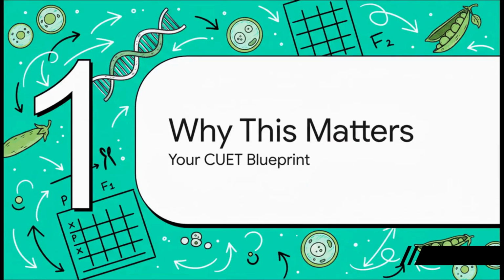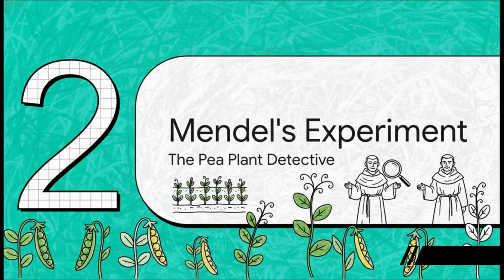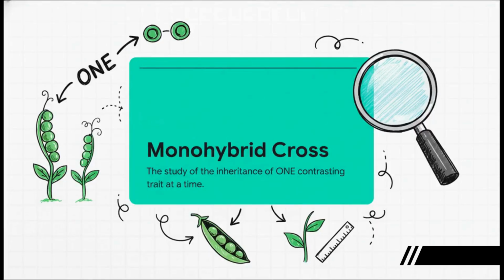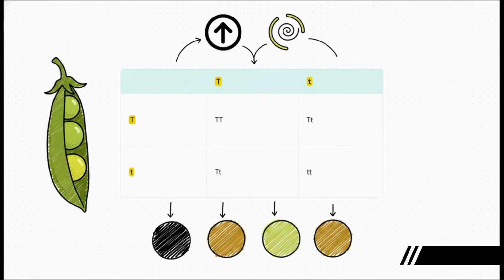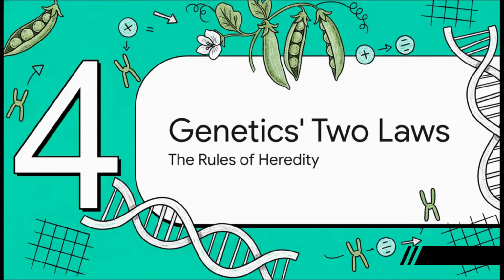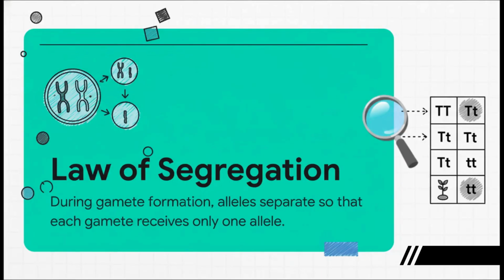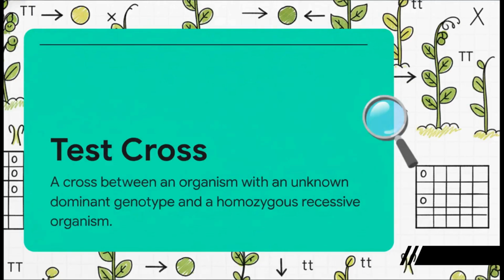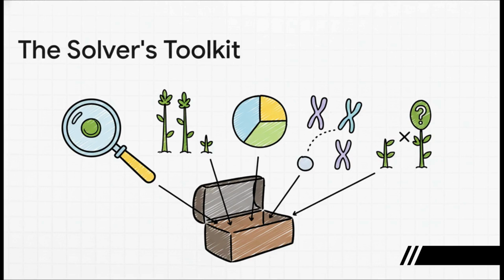Stop Confusing Genotype & Phenotype! ⚠️ Mendelian Genetics for CUET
Useful Links

Did you know Mendelian Genetics alone can give you 2–4 direct questions in CUET Biology? 🌱🔥

In this video, we clearly explain:

✅ Monohybrid Cross
✅ Law of Dominance
✅ Law of Segregation (Purity of Gametes)
✅ Genotypic vs Phenotypic Ratios
✅ Test Cross vs Back Cross
✅ Chromosomal Basis of Inheritance
✅ Most Common CUET Mistakes

⚠️ Most students lose marks by confusing:
❌ 3:1 and 1:2:1 ratios
❌ Genotype vs Phenotype
❌ Test cross and Back cross

This video builds your foundation so advanced genetics becomes easy.

🎯 Perfect for:
• CUET UG 2026 Aspirants
• Unit Test Revision
• Last-Minute Genetics Revision

Score Challenge:
Comment how many practice questions you got correct out of 5 🧬🔥

CUET Biology 2026
Mendelian genetics for CUET
Monohybrid cross explanation
Law of segregation CUET
Genotypic vs phenotypic ratio
CUET high weightage biology topics